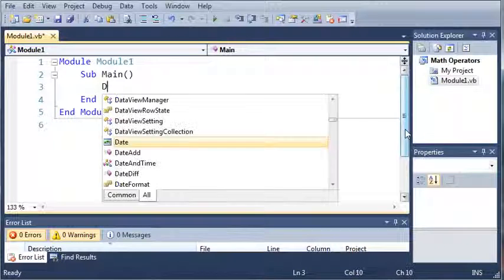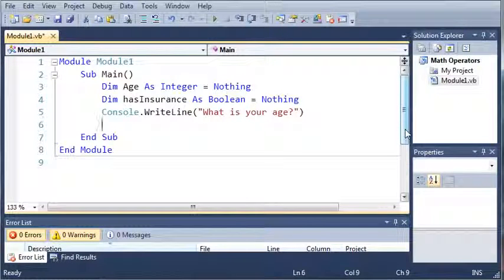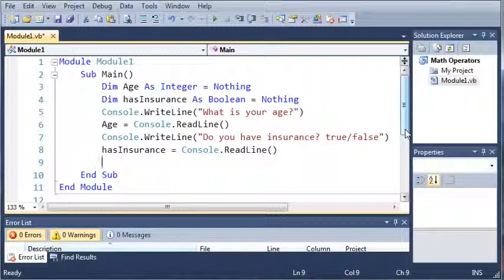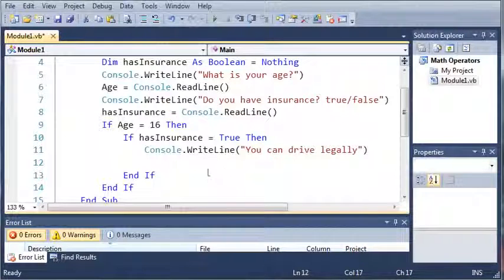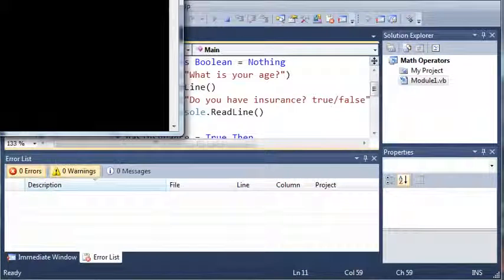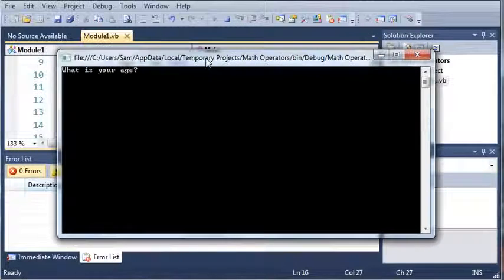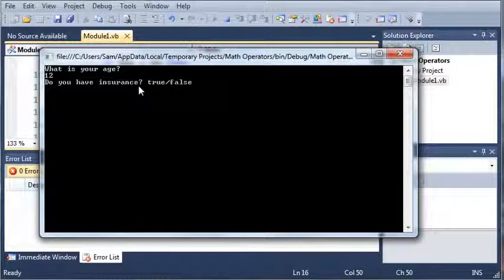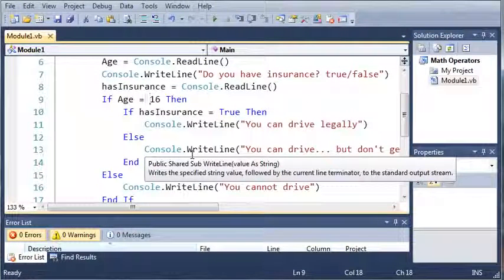Visual Basic Tutorial 15 Nested If Statements YouTube